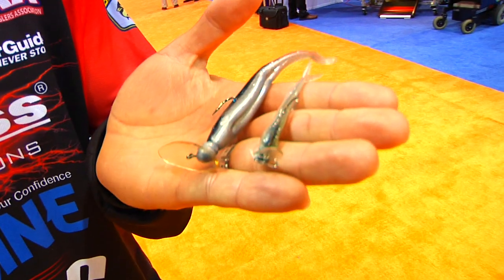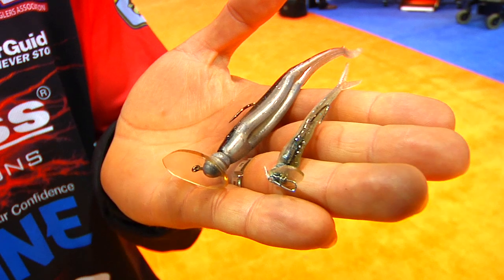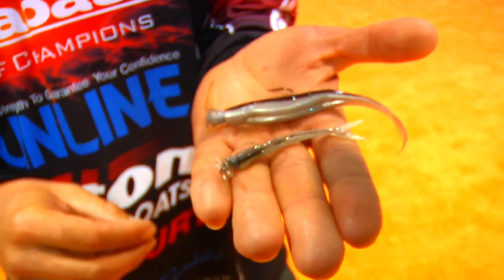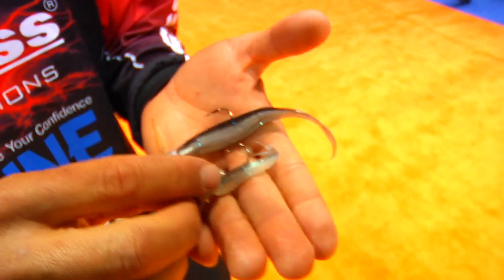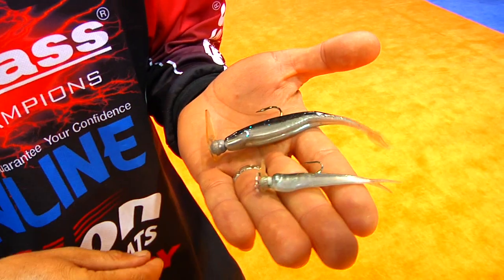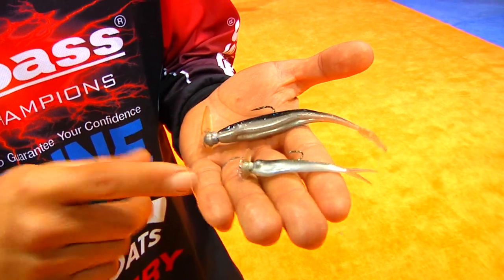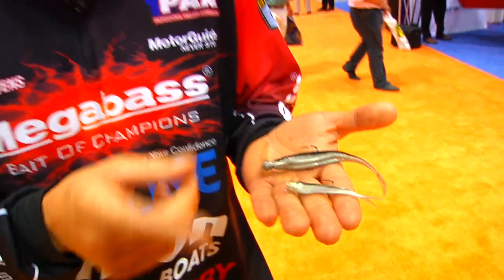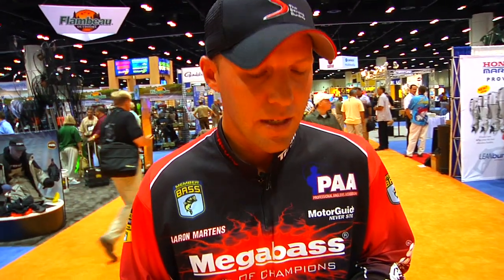ICAST 2009 - Aaron Martens Scrounger